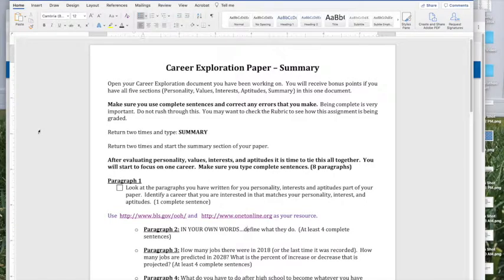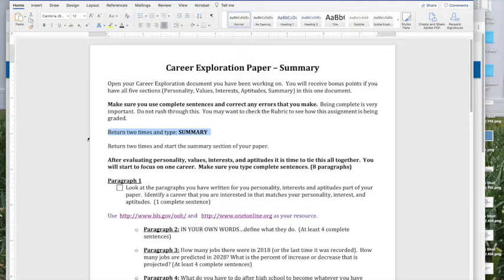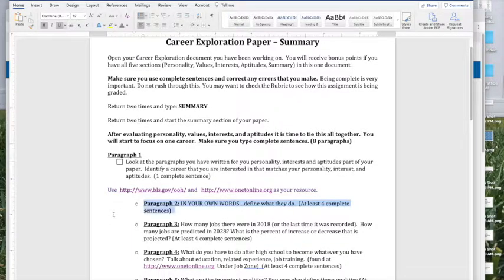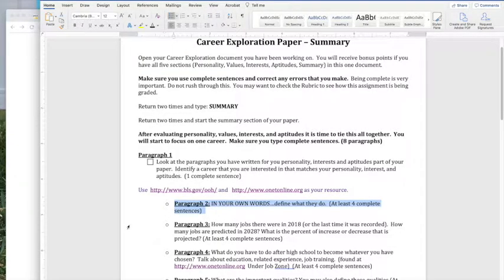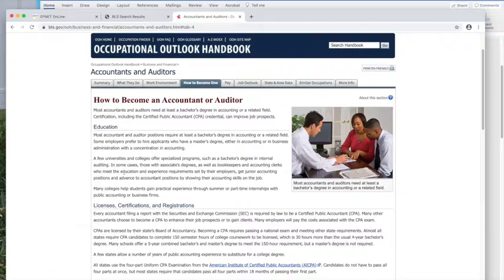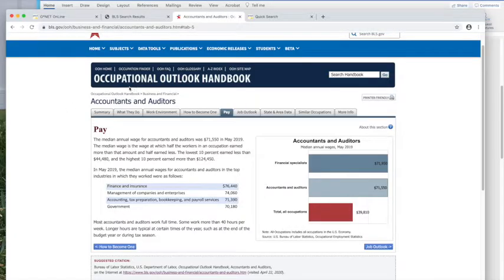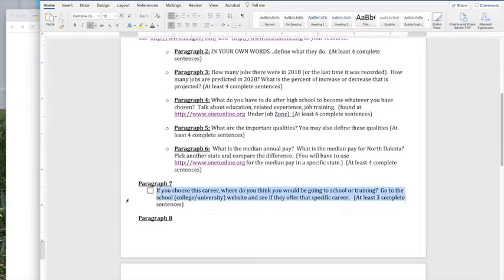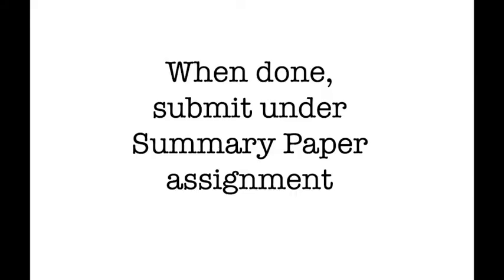Summary Instructions Video